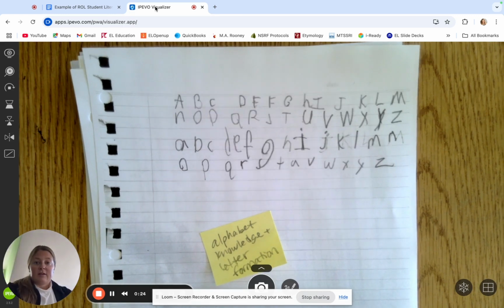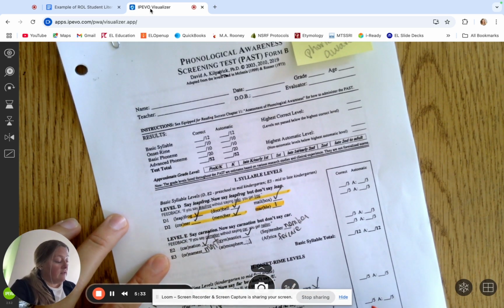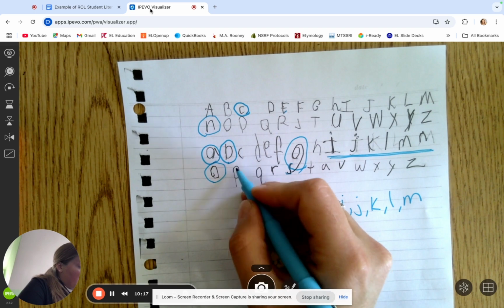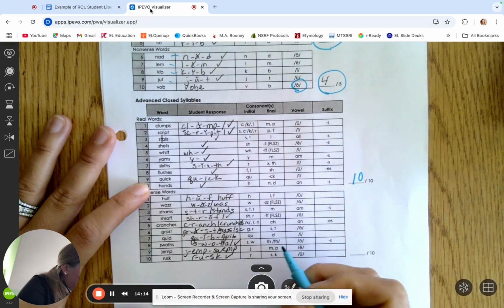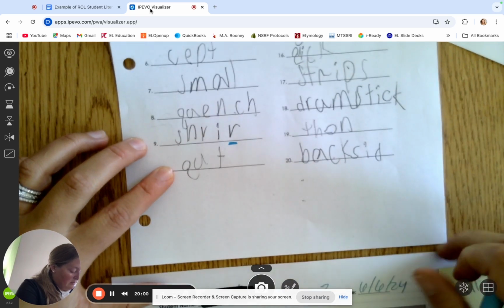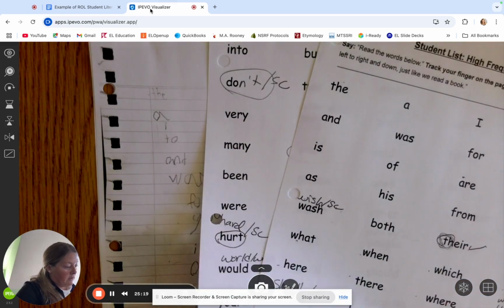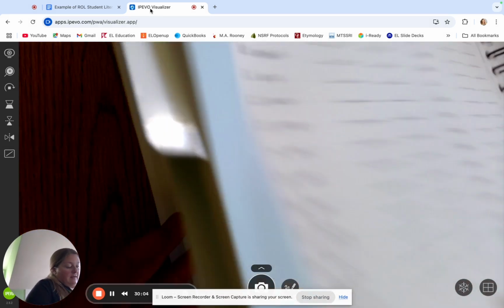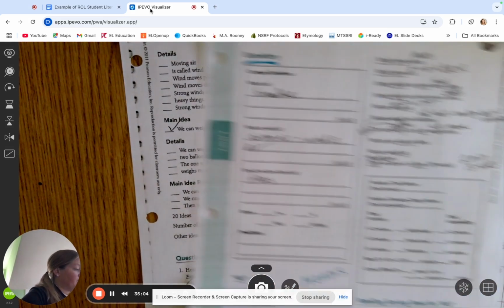Unlocking Student Potential: Analyzing Diagnostic Literacy Data (Science of Reading Training)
Unlocking Student Potential: Analyzing Diagnostic Literacy Data
This video offers a step-by-step guide on how to effectively analyze diagnostic literacy assessments, giving you valuable insights into your students' strengths and weaknesses.

You'll learn how to:
1. Deconstruct assessment data: Understand various literacy skills assessed, including phonics, phonemic awareness, fluency, vocabulary, and comprehension.
2. Identify patterns and trends: Discover common areas of struggle and pinpoint individual student needs.
3. Translate data into actionable instruction: Determine specific literacy concepts that need to be re-taught, reinforced, or introduced.
4. Create differentiated learning experiences: Tailor your instruction to meet the diverse needs of all learners in your classroom.

Equip yourself with the knowledge and tools to effectively analyze assessment data. Use these insights to inform your instructional decisions within an MTSS system, helping all students achieve their full literacy potential.